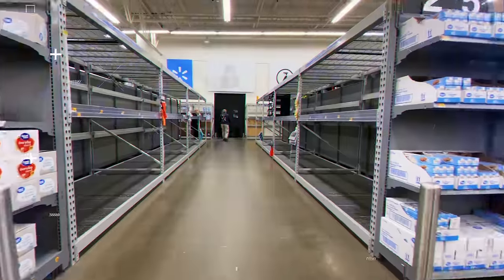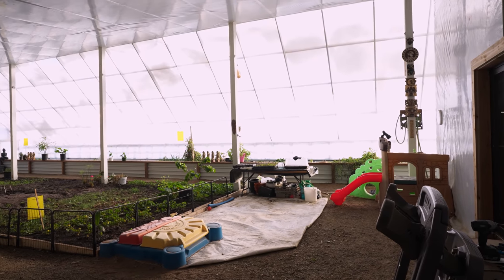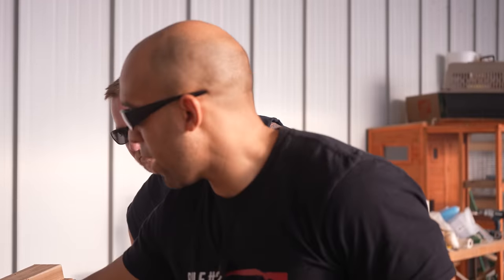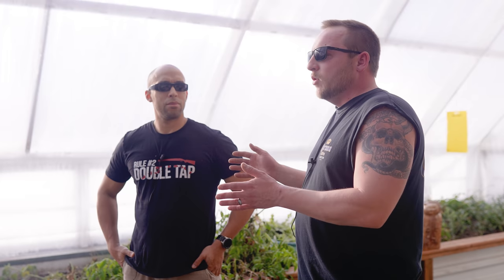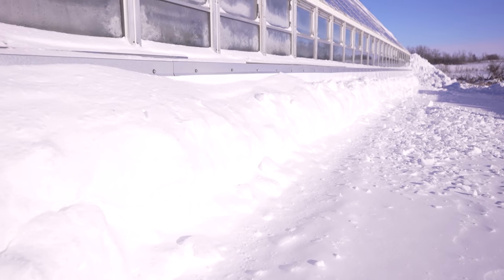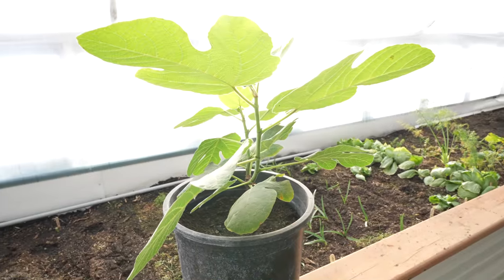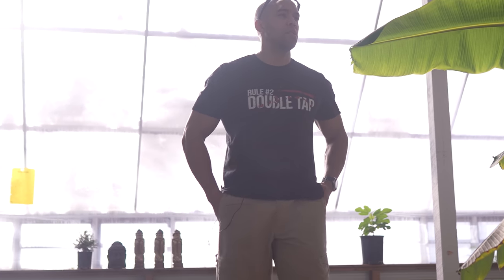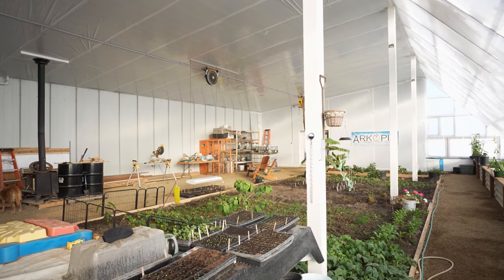Grow Food in -30°| Apocalypse Passive Solar Greenhouse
We get a tour of an apocalypse safe haven Passive solar greenhouse, a truly self-sufficient passive solar greenhouse that requires little to no energy input and works even in the coldest of temperatures (-40). This is the only way to truly survive a grid down situation long term in parts of North America that get cold. This is a new greenhouse so the plants are still small but after next summer it should be flourishing in the winter time.